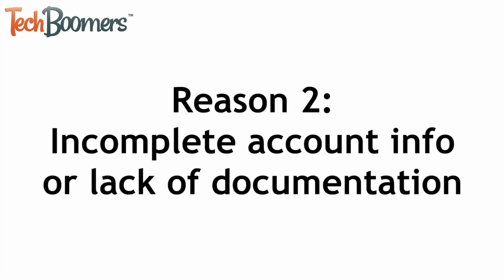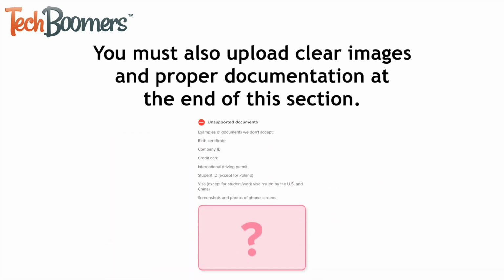Why You Can't Get Verified on TikTok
Not able to get verified on TikTok but not sure why? Watch this video to learn reasons why you might not be able to get verified on TikTok.

Reasons why you can't get verified on TikTok:
1. You Do Not Meet the Basic Requirements
2. Incomplete Account Information or Lack of Documentation
3. Lack of Notability

Chapters:
0:00 Intro
0:16 Reason 1 - You Do Not Meet the Basic Requirements
0:48 Reason 2 - Incomplete Account Information or Lack of Documentation
1:23 Reason 3 - Lack of Notability
1:52 How to apply for verification on TikTok